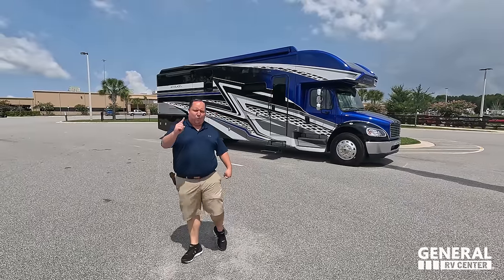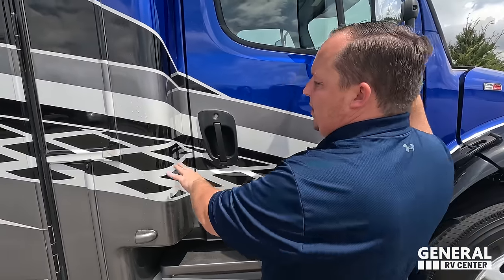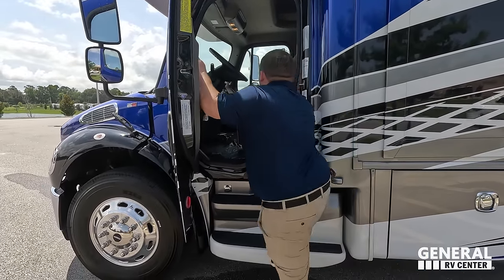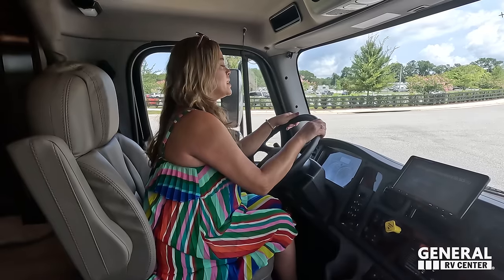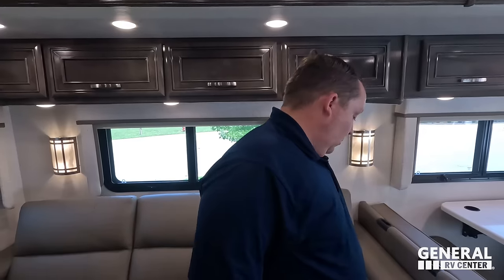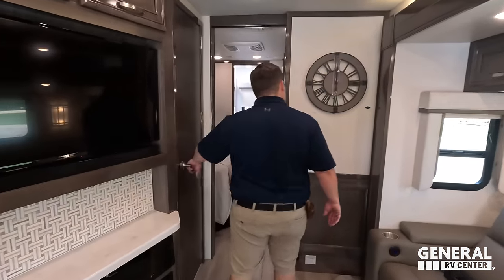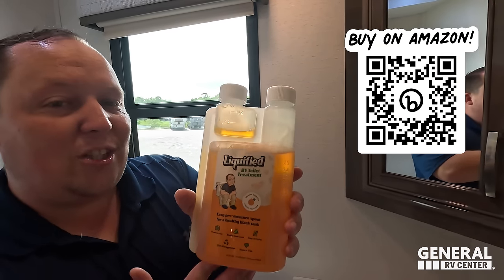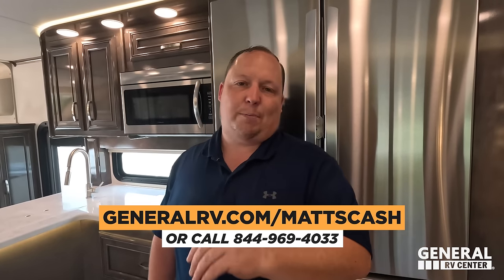The BEST Super C Diesel In America!!!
2023 Entegra Accolade XL 37K - Thank you to General RV!

Hey everyone welcome back to another video today. I am super excited that we are taking a look at the incredible Entegra coach accolade XL. This is the model 37K this is the pinnacle of luxury and quality in an amazing super see this hits on the S2 RV chassis , if you’re looking for a motorhome that’s bad ass in USA then you will love the Entegra’s Coast Accolade XL!